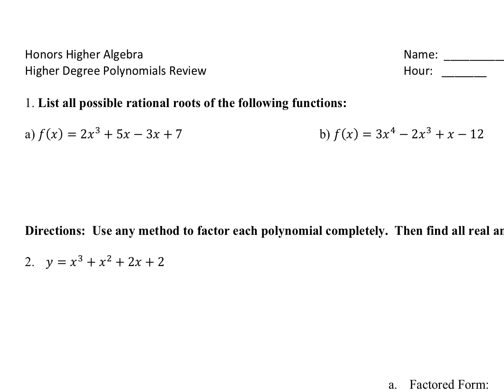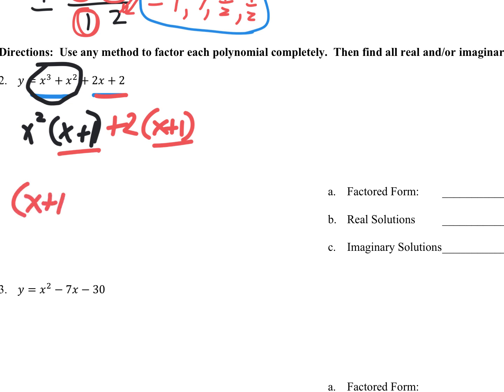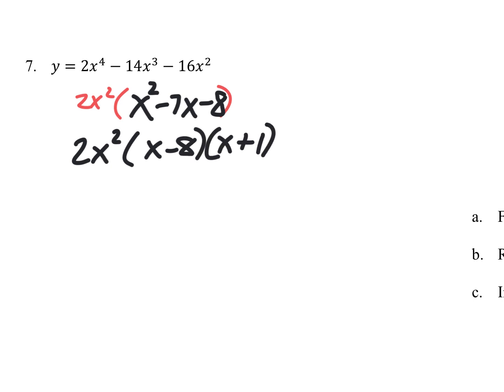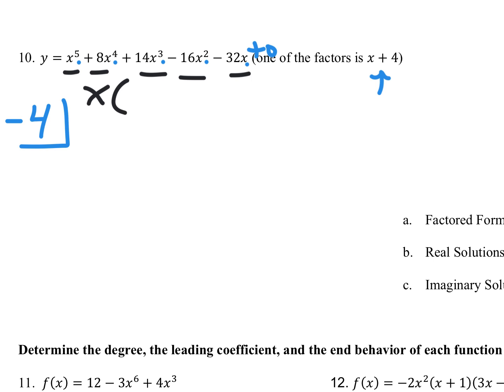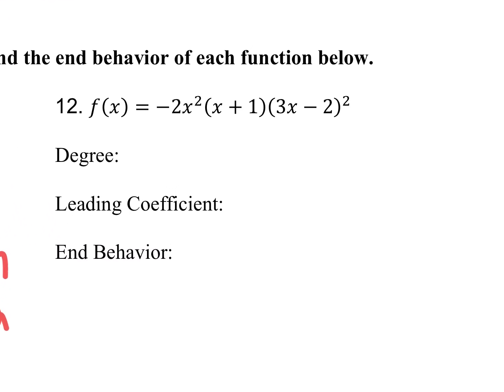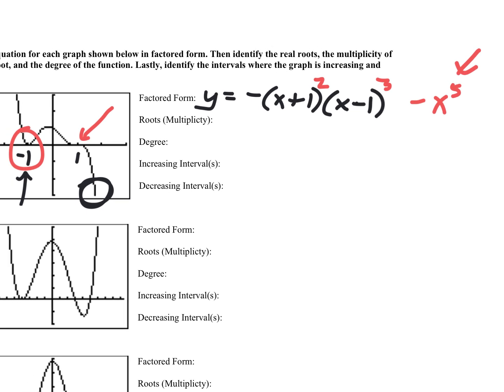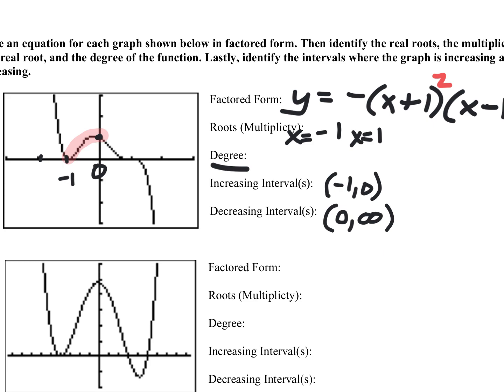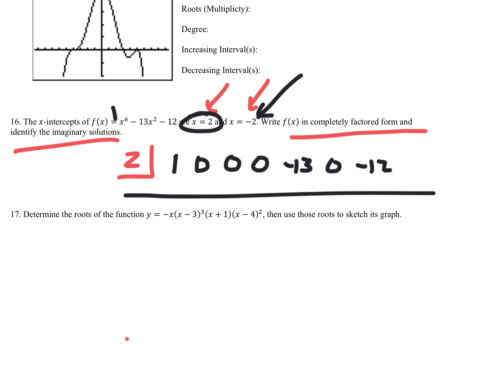Higher_Degree_Polynomials_Review Jan 18 hha